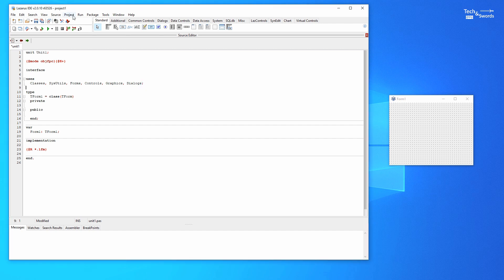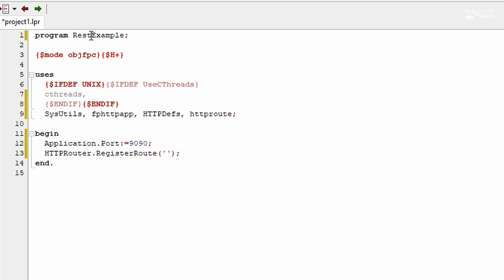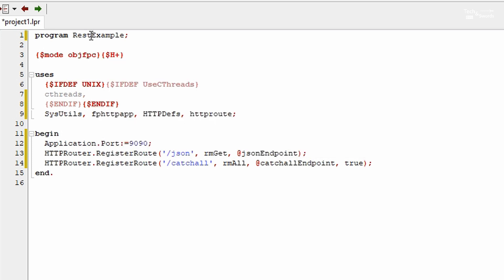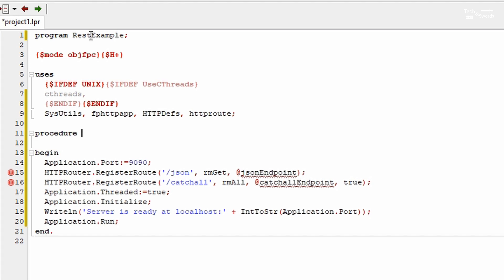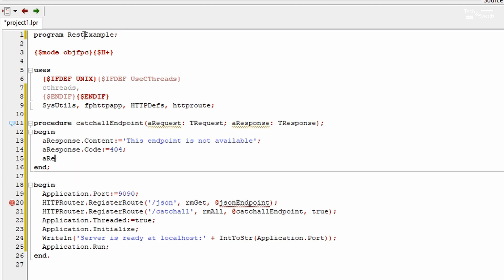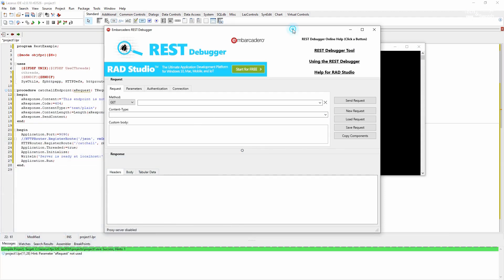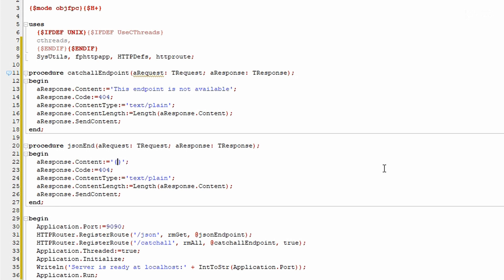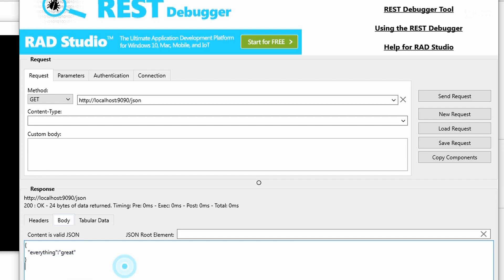Create REST APIs in FreePascal & Lazarus (with zoom)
(This is the same video as but with the IDE zoomed in for easier viewing)

Object Pascal is a wonderful language to create RESTful APIs, and in this video I show you how to create a simple REST API with a default 404 handler and an endpoint returning JSON data.

In this video you'll learn how to create a simple REST API using FreePascal and Lazarus.

When you're done you'll have these two endpoints
localhost:9090/catchall
localhost:9090/json

/catchall is the default, meaning it gets run when no other route matches, which is why it's a great 404 handler.

/json is going to return a happy little JSON map for us, and in the next video we'll expand on this and generate JSON data dynamically.